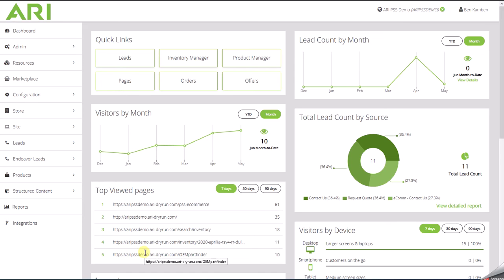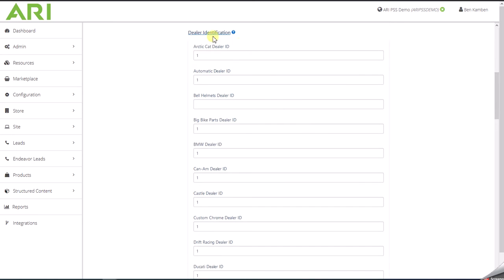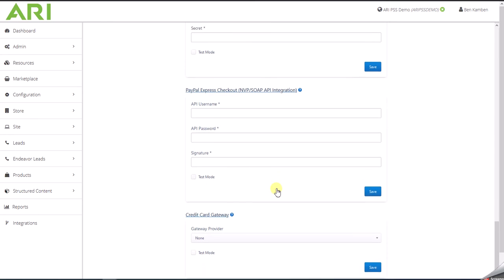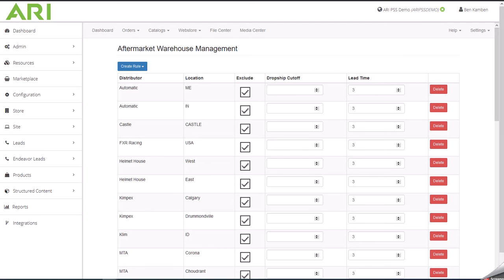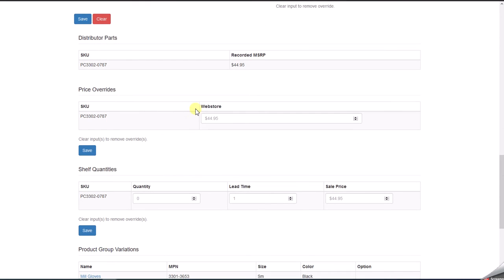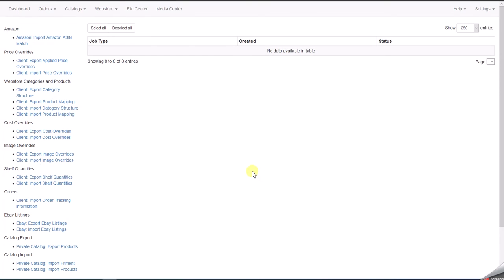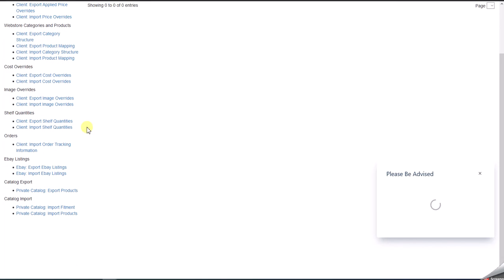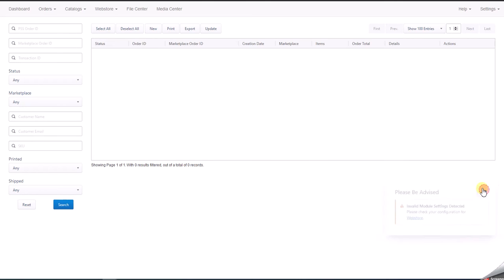PSS Basics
This video walkthrough will guide you through the basic options of PSS Ecommerce for your ARI responsive website. For more video tutorials, visit help.ari-cms.com..mp4